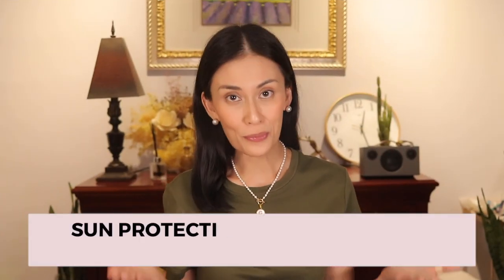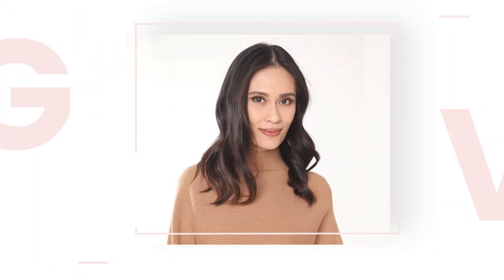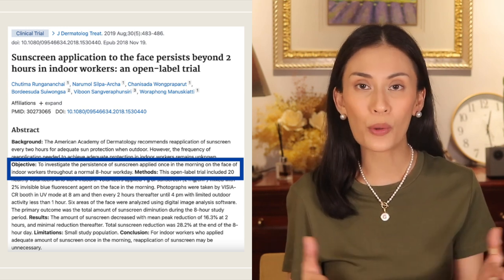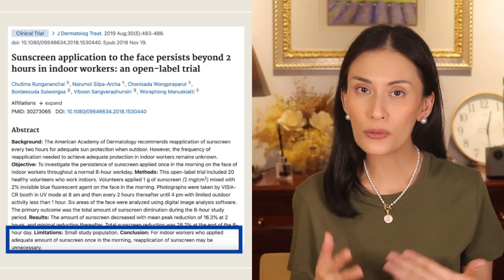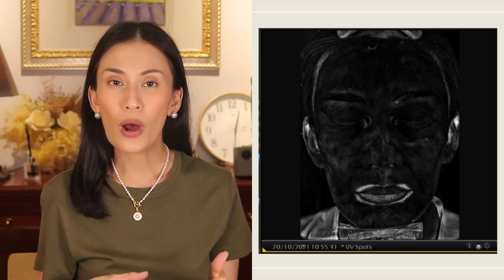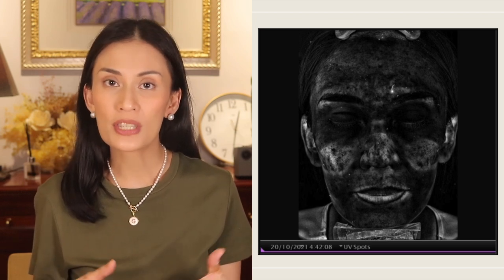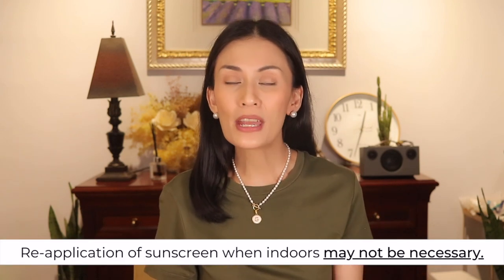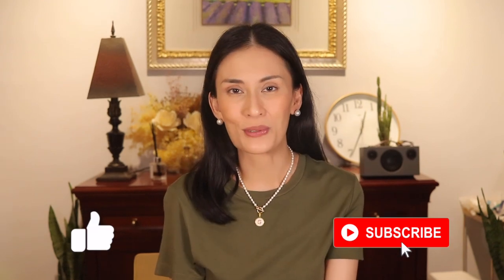Do I NEED to RE-APPLY sunscreen when INDOORS? | Dr Gaile Robredo-Vitas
Ive talked about sunscreens so many times in my channel and for sure
most of us already know by now the importance of sun protection and how to properly use sunscreens and what kind to choose for our skin type and skin issues.

In this video I try to answer one very common question I've been getting a lot these days: Do I NEED to RE-APPLY sunscreen when INDOORS?

Let mw know your thoughts, questions, comments or suggestions below!

This video serves to educate and give information about anything related to skin and skincare and shall in no way take the place of a proper consultation with an expert, such as a board-certified dermatologist.